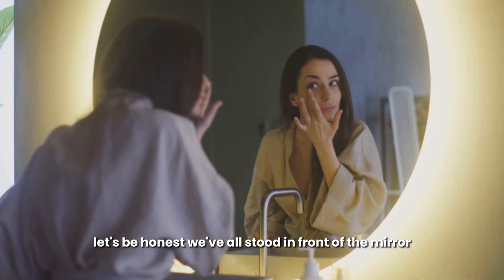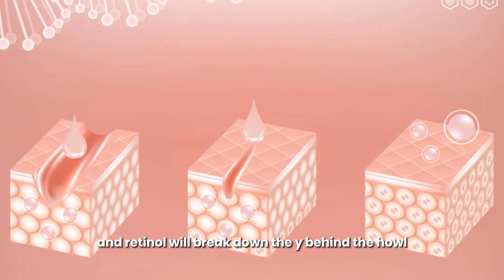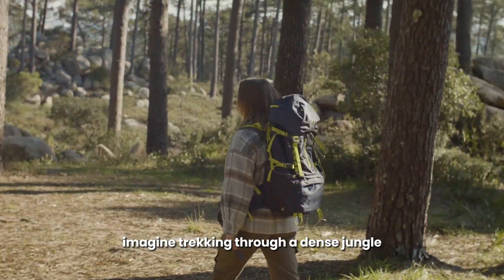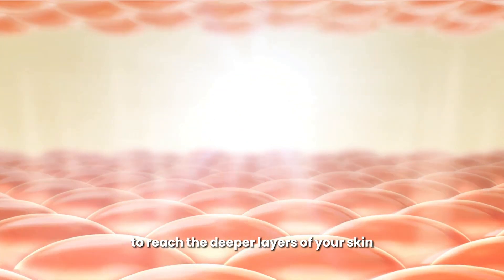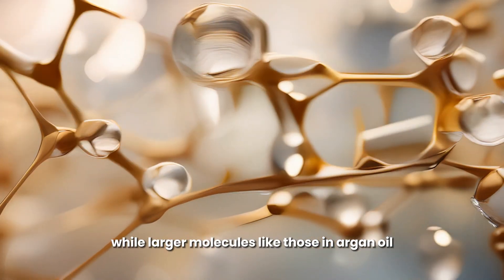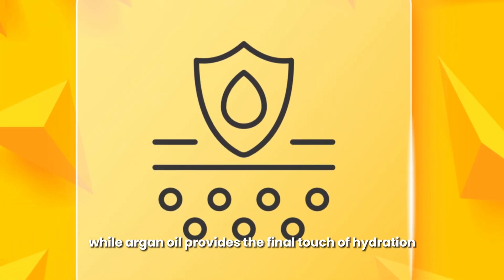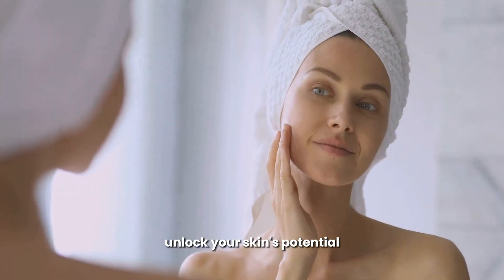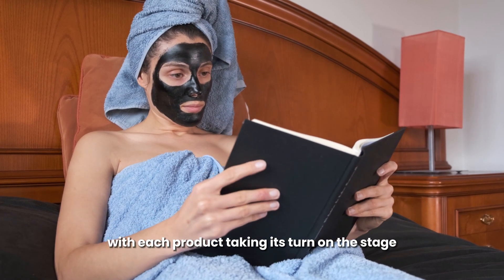Should You Use Argan Oil Before or After Retinol? 🤔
Wondering how to combine argan oil and retinol for the best skin results? 🤔 In this video, we dive into the details of using argan oil before or after retinol to get the glowing skin you deserve! 🌟 Say goodbye to confusion and hello to a simplified skincare routine. Whether you're battling dryness, irritation, or want the perfect product pairing, we’ve got all the tips you need. Watch now to learn how to maximize the benefits of both powerful ingredients! 💧✨